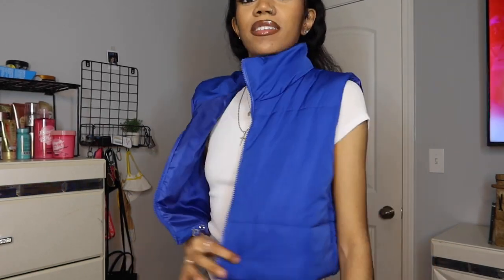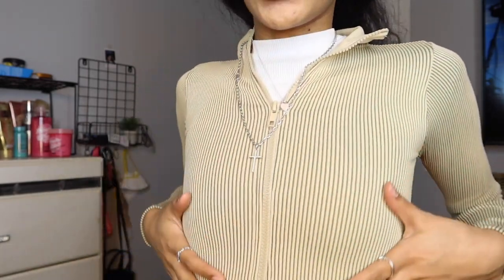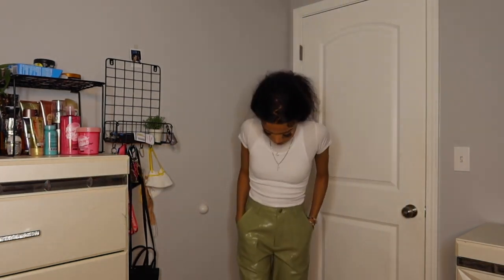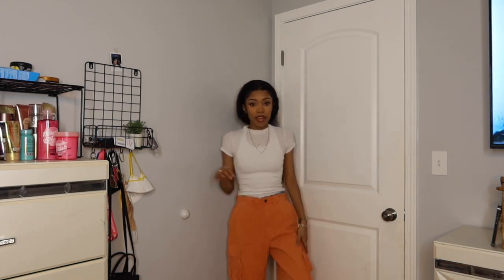Clothing Try On Haul|| Pretty Little Thing , Fashion Nova , Shein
vid by: @iammickaela